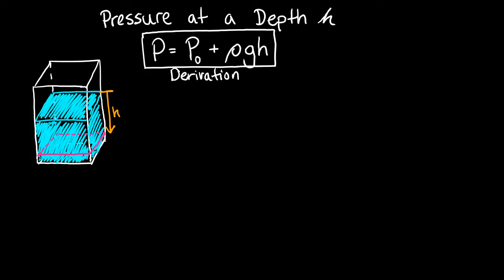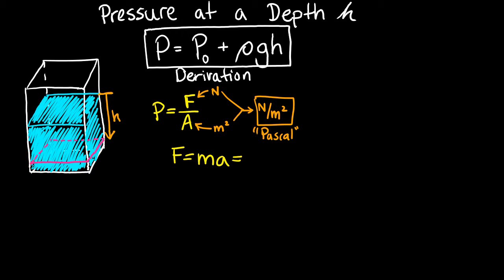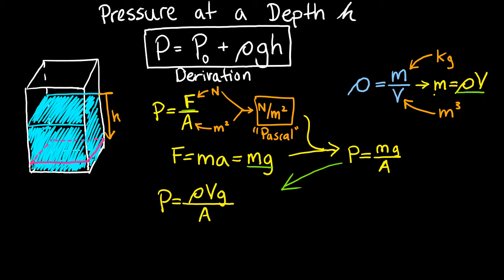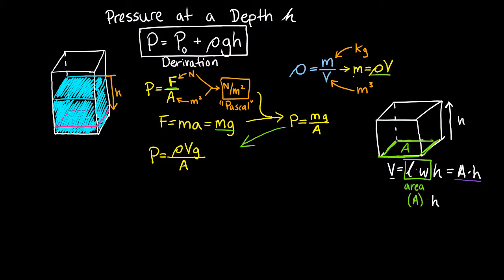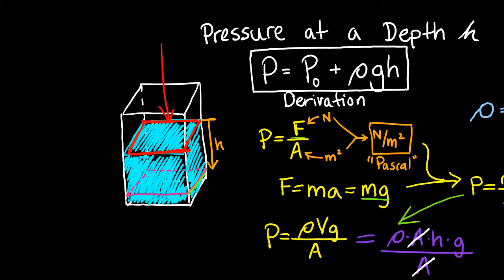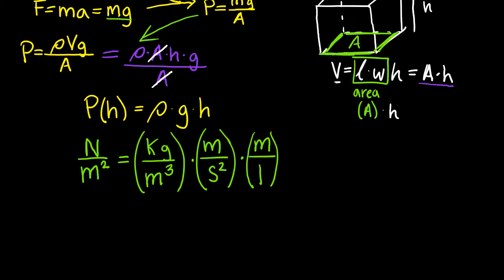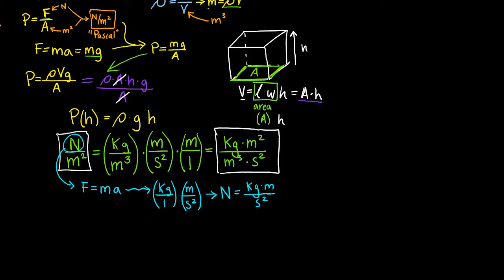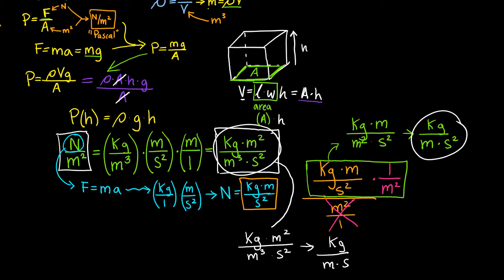Derivation of P = P₀ + ρgh (Hydrostatic Pressure)